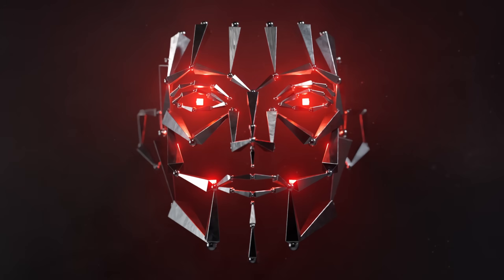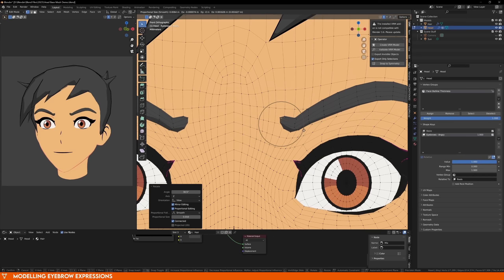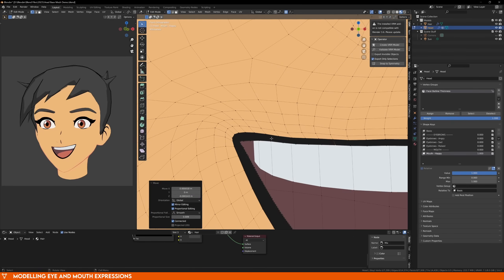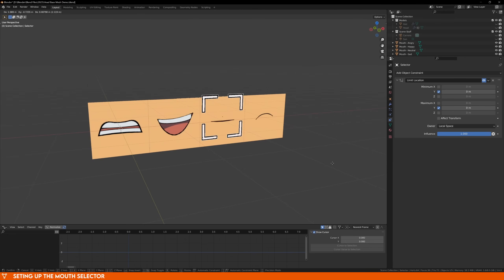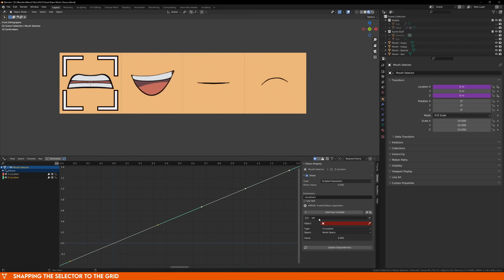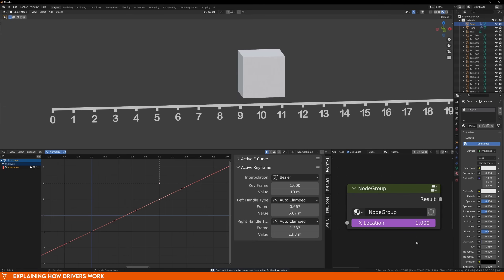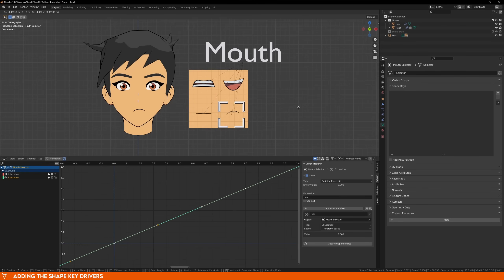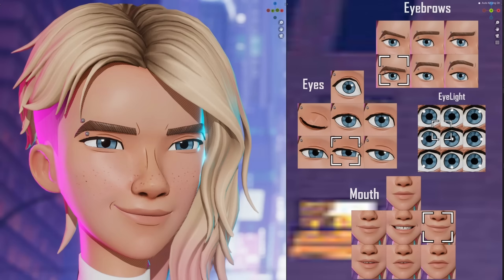Blender 4.0 Facial Animation with NO RIGGING!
This tutorial walks through the set up of a "rig" that uses images to drive the value of shape keys. This allows you to easily choose your character's expression from an intuitive visual menu and all you need to do is create shape keys for your character. No rigging required!

00:00 Introduction
01:13 Creating character shape keys
05:02 Setting up the Images and Selector
09:55 Drivers Explanation
11:01 Setting up the Drivers
13:36 Animating